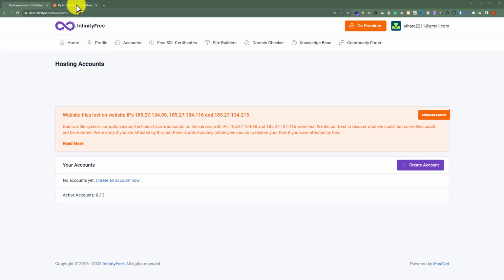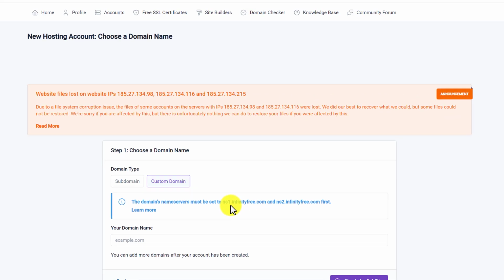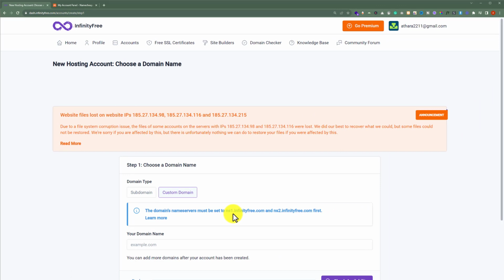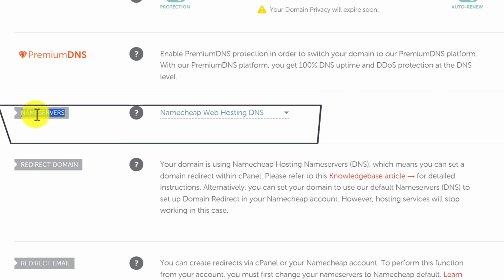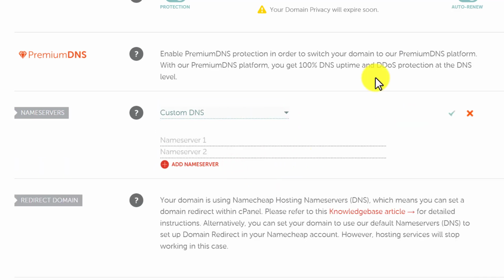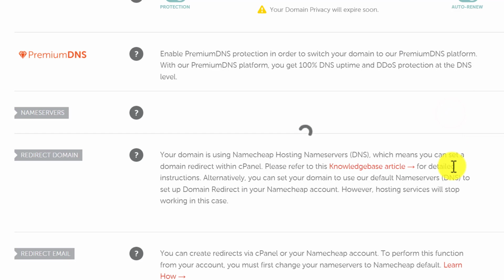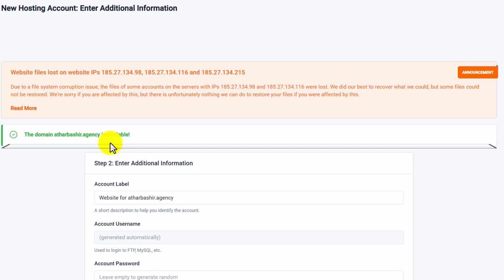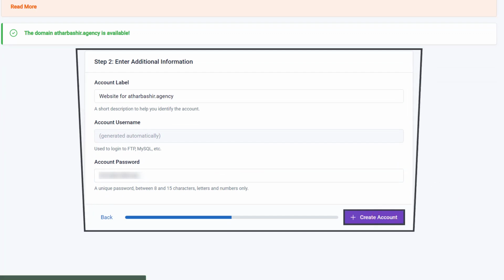How To Connect Namecheap Domain To Infinityfree Hosting 2026 | Add Custom Domain In Infinityfree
Learn how to connect Namecheap domain to Infinityfree Hosting and also how to add custom domain in Infinityfree. In this Namecheap and infinityfree tutorial, I will guide you on how to seamlessly connect your Namecheap domain with InfinityFree hosting in 2026. By following these simple instructions, you can easily set up a custom domain in infinityfree.

You'll learn how to access your Namecheap domain registrar account and access your InfinityFree hosting control panel. We will also cover how to configure the necessary DNS settings and point the namecheap domain to your InfinityFree hosting account.

By the end of this video you will have namecheap domain connected to your infinityfree Hosting.

In This WP Charm Video Tutorial You’ll Learn :
1. How to connect Namecheap domain to infinity free Hosting
2. How to add custom domain in Infinityfree

To connect Namecheap domain to Infinityfree Hosting just follow the simple steps:

Step # 1 : Add namecheap domain in infinityfree Hosting
From the Infinity free hosting dashboard click on create account, select custom domain enter your domain name and now you need to copy the name servers and add them to Namecheap domain.

Step # 2 : Change name cheap domain name servers to Infinity free hosting name servers
Log into your name cheap account, click on domain and click on manage next to your domain, scroll down to nameservers select custom nameservers, copy the Infinity free nameservers and paste them here, click on save button

That’s it you have Successfully connected Namecheap domain with Infinity free web hosting.